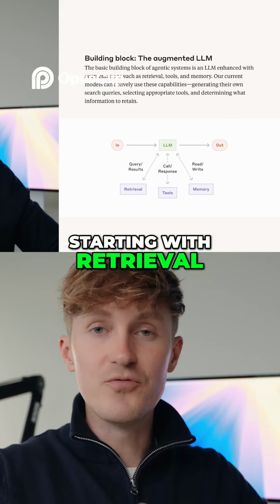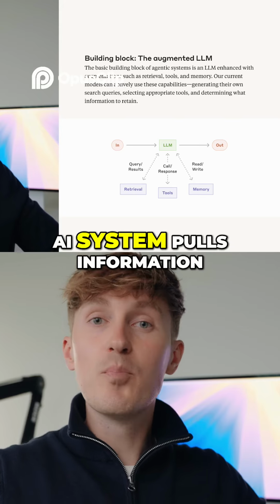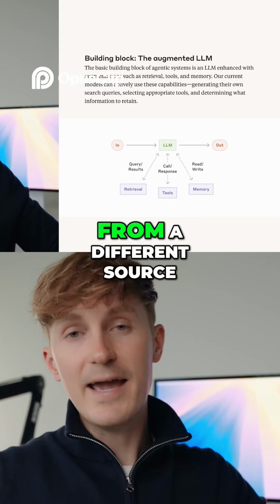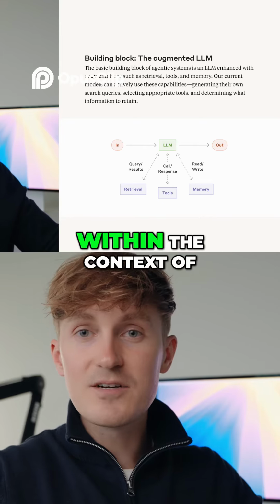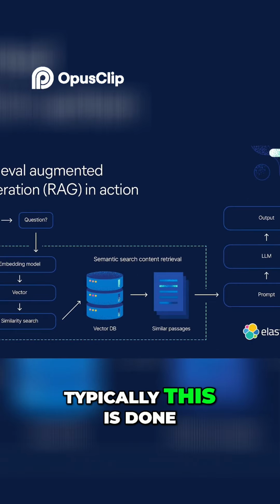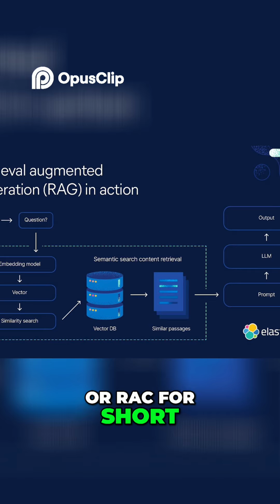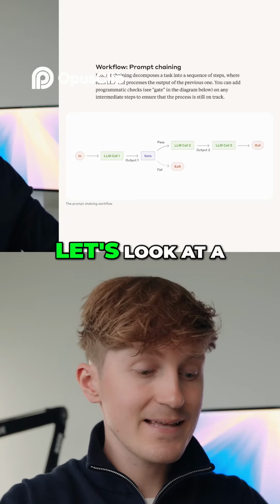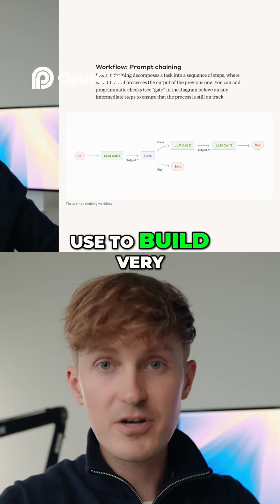Unlocking AI Potential Essential Building Blocks for Agents Make $10000/Week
🚀 The Core Building Blocks of AI Systems | How to Supercharge LLMs! 🤖

When it comes to building powerful AI systems, understanding the fundamental components is crucial. In this video, we break down the three key elements that can enhance Large Language Models (LLMs) and take them from simple API calls to intelligent AI agents.

🔥 What You'll Learn in This Video:
✅ Retrieval Augmented Generation (RAG): How AI pulls relevant data from databases to provide context-rich responses.
✅ Tools & APIs: How external services and APIs allow AI to fetch real-time information like weather updates or tracking data.
✅ Memory & Interaction History: How AI systems retain past interactions to create smarter and more personalized responses.

🚀 Why This Matters:
✔️ Enhancing AI workflows beyond basic prompts.
✔️ Making AI more intelligent, responsive, and scalable.
✔️ Taking AI automation beyond simple ChatGPT wrappers into powerful, context-aware applications.

By combining these three key elements—retrieval, tools, and memory—you can build next-level AI systems that dynamically adapt and evolve based on context.